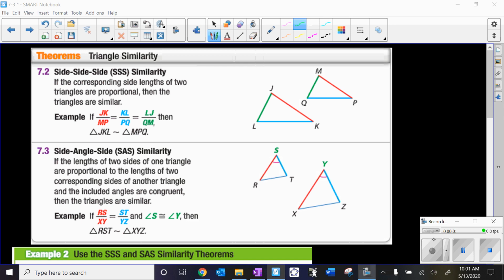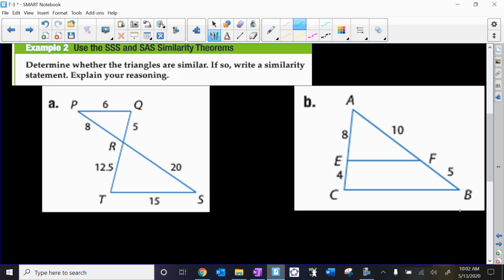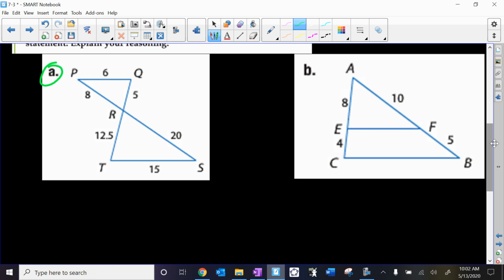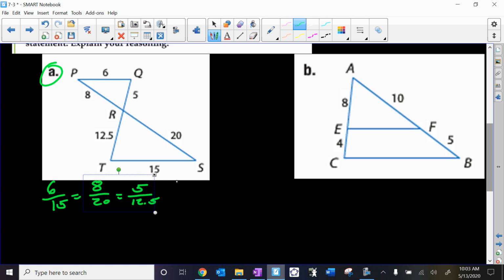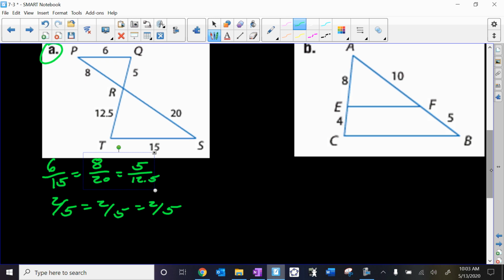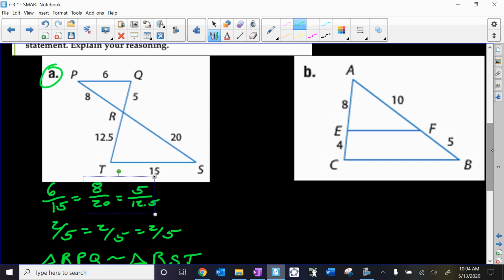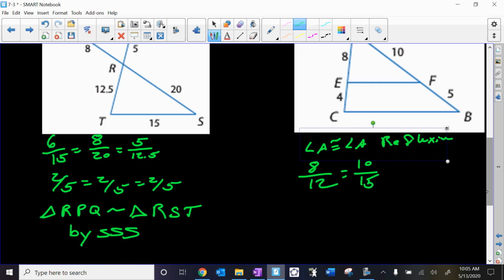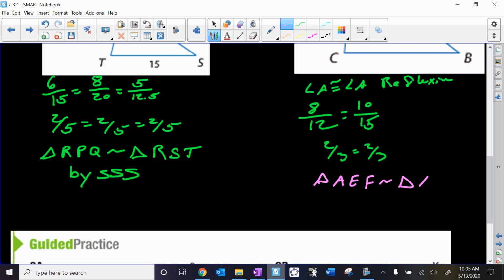Chapter 7 Lesson 3 Example 2